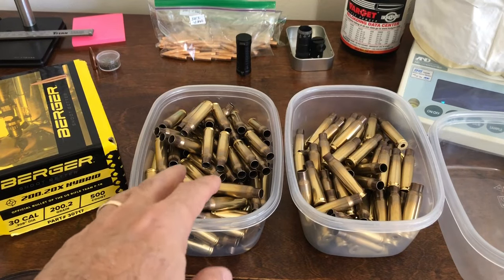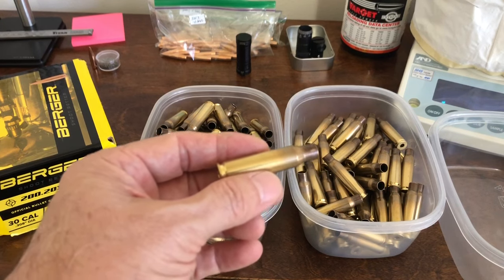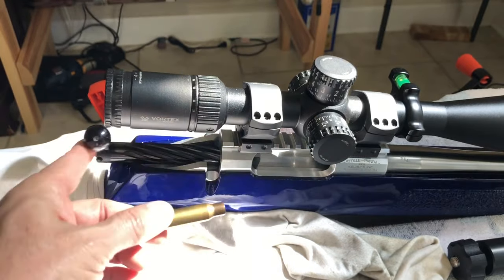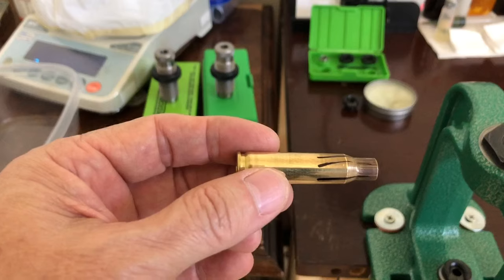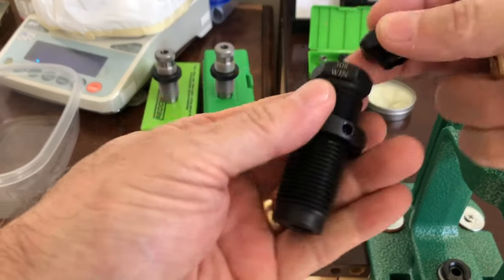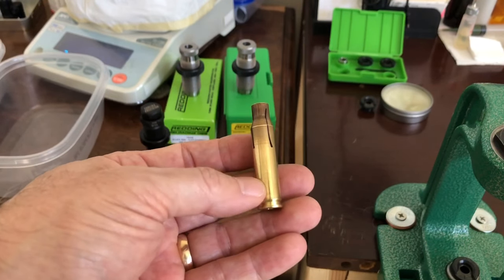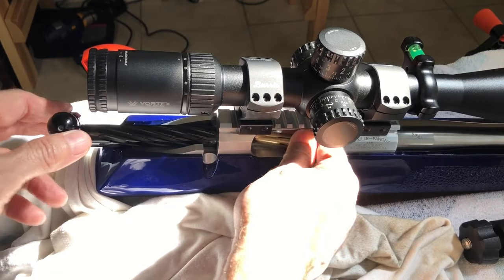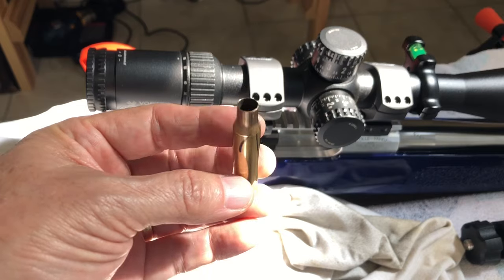Small Base Sizing Die for 308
I discuss how I got a 308 case stuck in my rifle, why it happened and how I used a small base die to correct the problem.